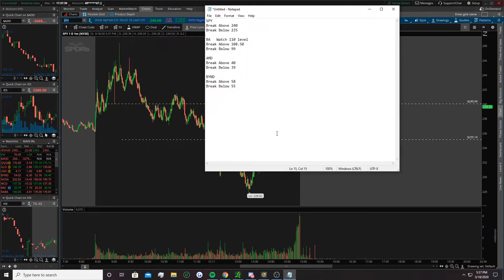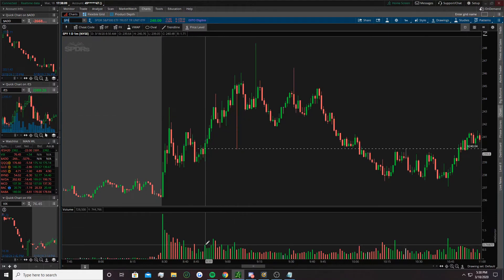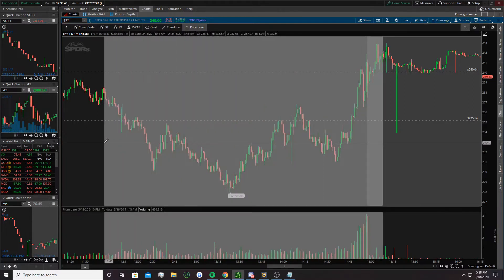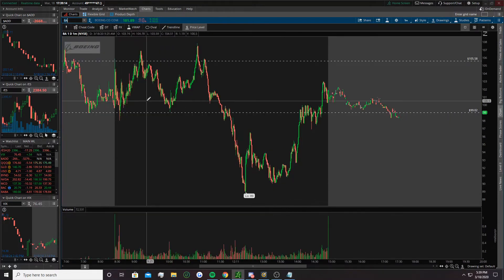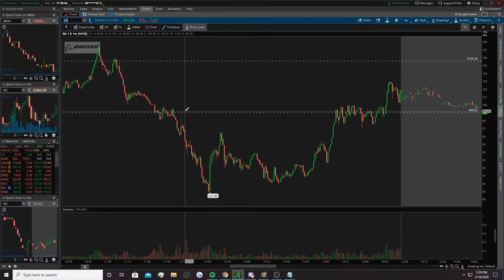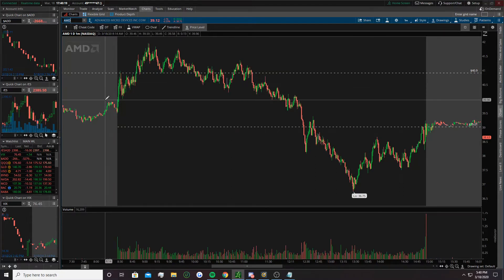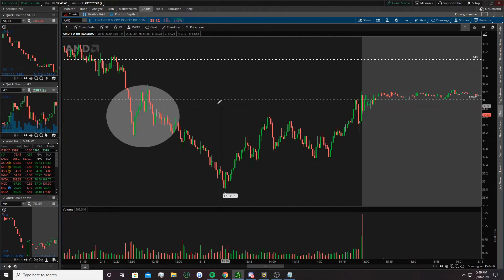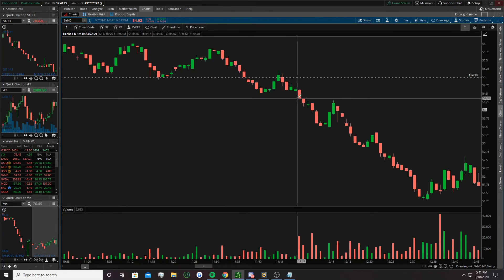My Daily Stock Watch List Review 3/18/2020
I give out a daily list people can compare their levels to and even take advantage of for good breakout plays. Not every play will be perfect, especially in this market, but we can definitely adjust to whatever type of market is being thrown at us.